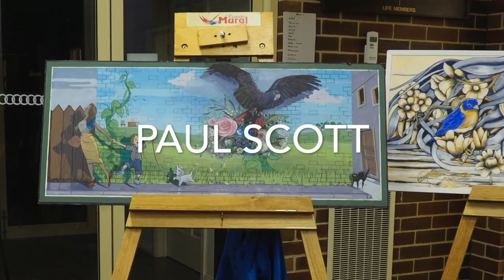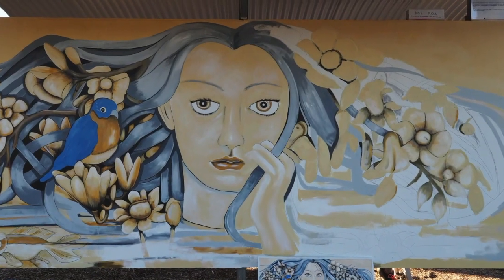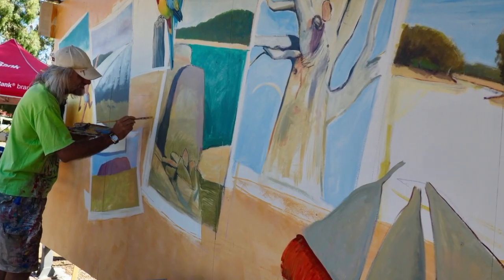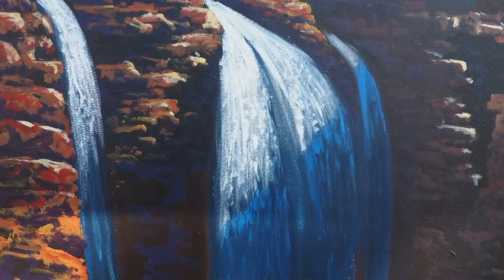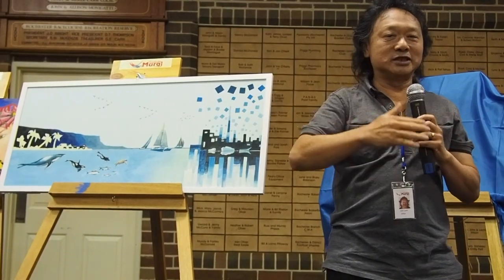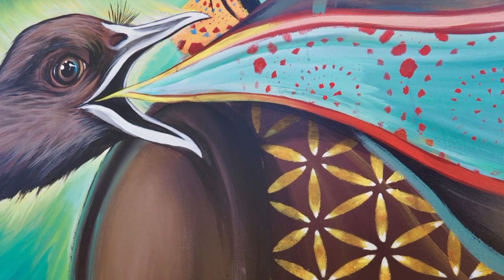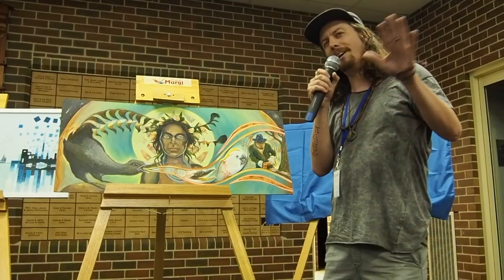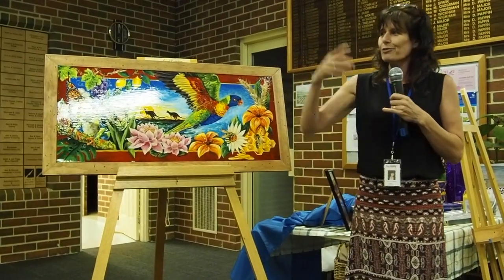Rochester Mural Festival 2018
Eight artists unveil miniatures of the murals they will paint at Rochester Mural Festival in Northern Victoria, Australia. The 2018 theme was 'Nature, her Beauty and Bounty.'